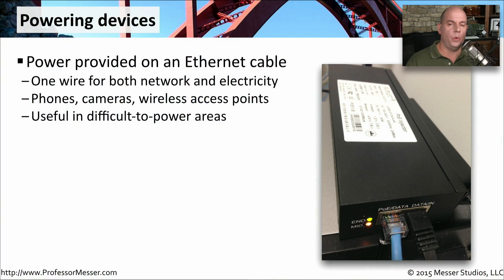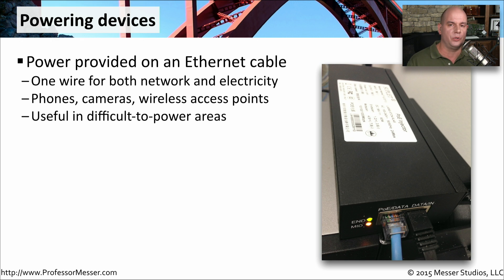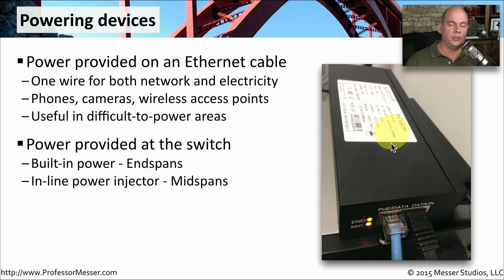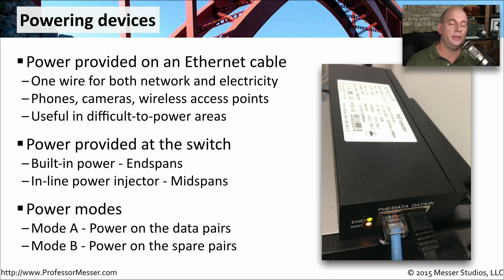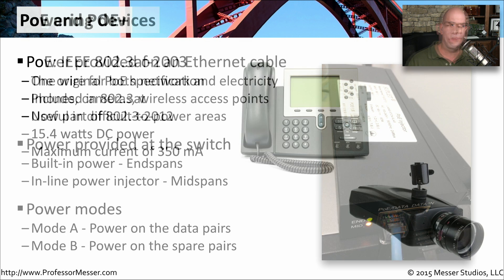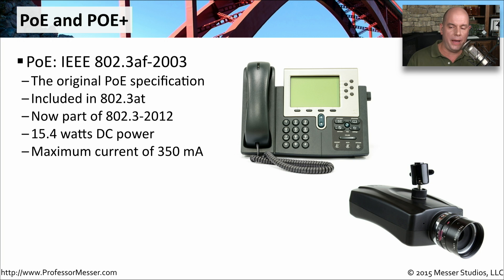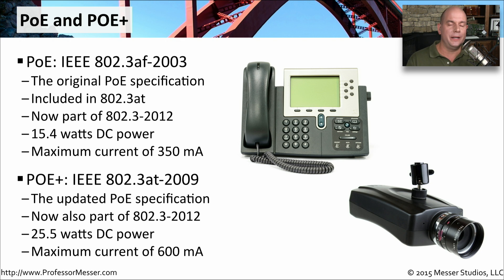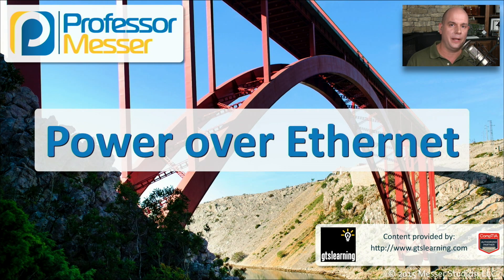Power Over Ethernet - CompTIA Network+ N10-006 - 2.6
We are increasingly powering network devices with power provided over the Ethernet connection. In this video, you’ll learn about Power over Ethernet (PoE) and how it can be used in conjunction with your network switch and devices.